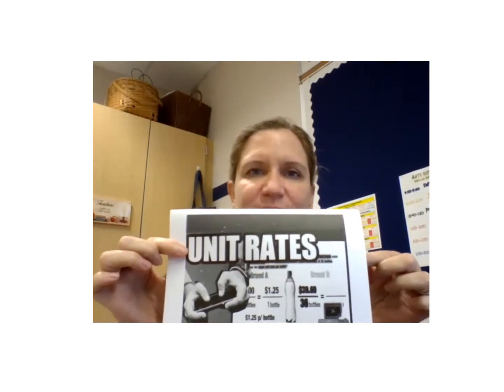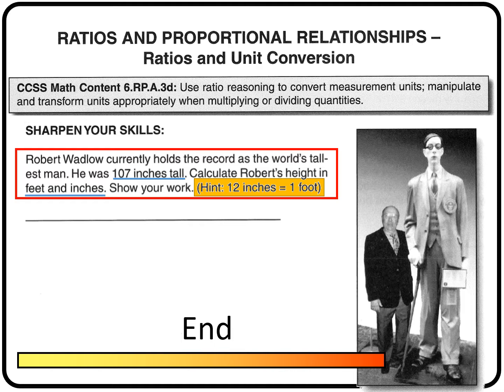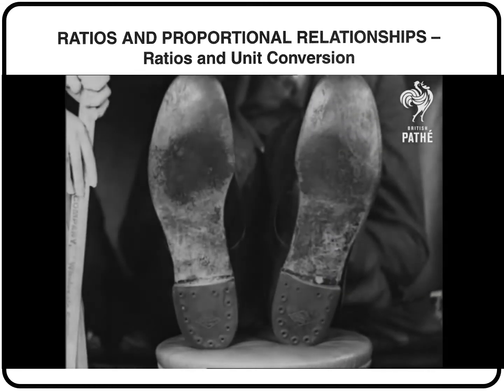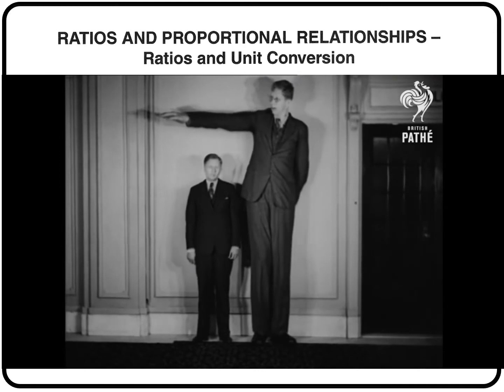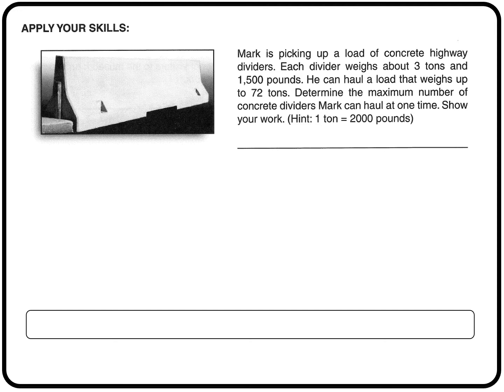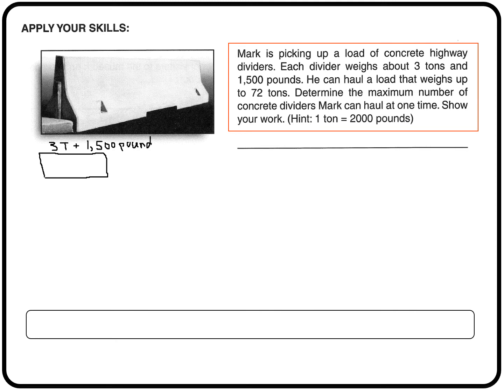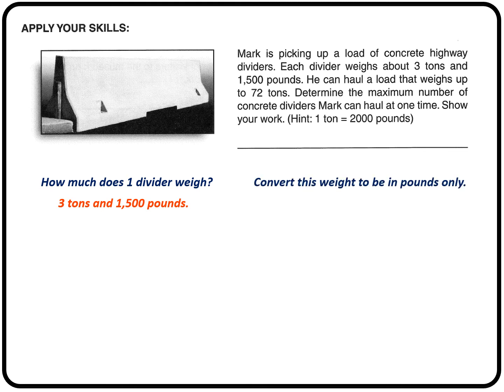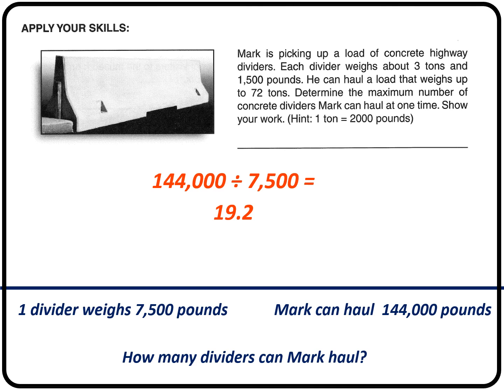Wadlow and Bridge Unit Rate